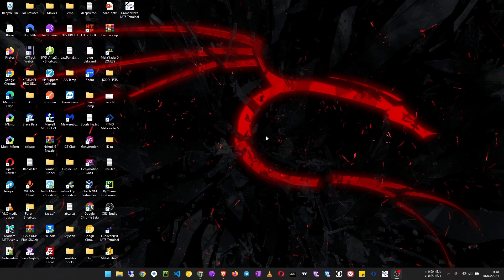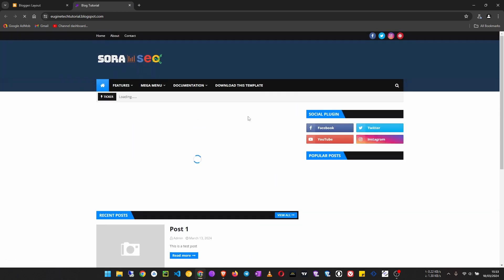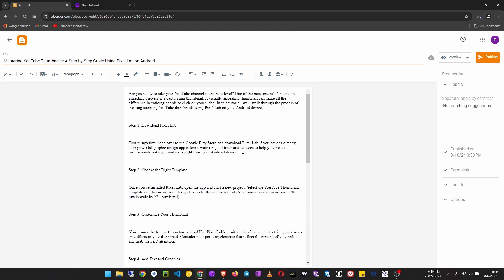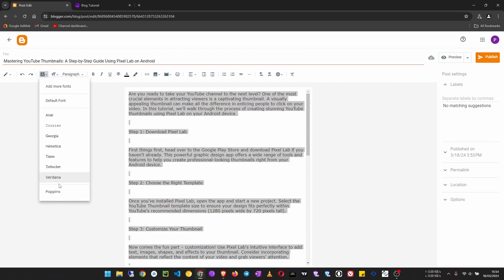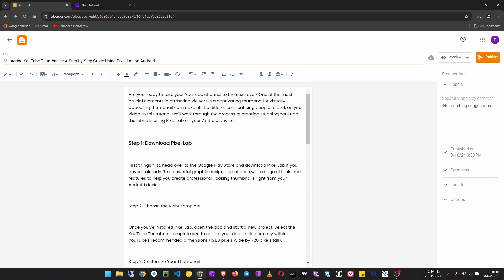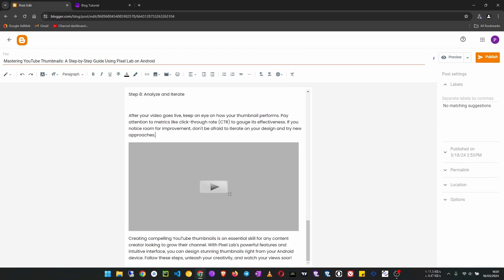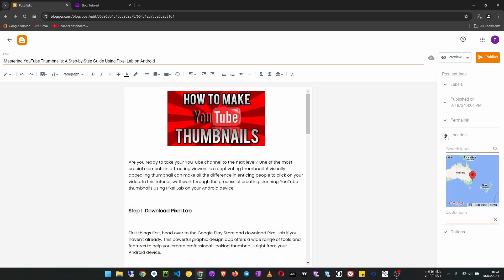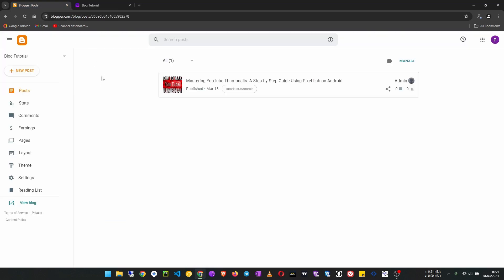How to create posts and pages on Blogger: Master Blogger Content Creation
Unlocking Blogger's Power: From Posts to Pages, Formatting to Backup
What is covered in this video:
How do I create pages on Blogger?
How do I create a post on Blogger?
What is pages vs posts in Blogger?
How do I make my Blogger main page?

Welcome to Part Two of our Blogger course series! In this episode, we delve deeper into the world of blogging as we explore the essential aspects of creating engaging content on Blogger.

Join us as we guide you through the process of crafting compelling blog posts and pages that captivate your audience. Learn valuable formatting techniques to enhance the visual appeal of your content and make it more reader-friendly. We'll also walk you through important post settings to optimize your blog for maximum impact.

But that's not all – we'll also cover the crucial topic of backing up and restoring your blog content. Discover simple yet effective strategies to safeguard your hard work and ensure the longevity of your blog.

Whether you're a beginner looking to enhance your blogging skills or a seasoned blogger seeking to refine your craft, this episode is packed with actionable insights and practical tips to elevate your blogging journey.

Join us and take your Blogger expertise to the next level!

Blogger Tutorials
WordPress Tutorials
Coding / Programming Tutorials
Android Tutorials